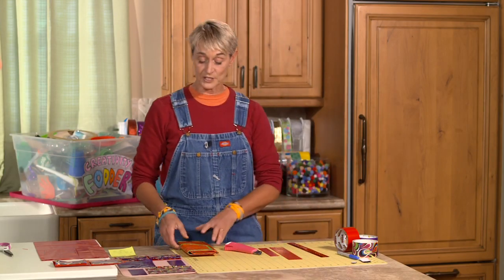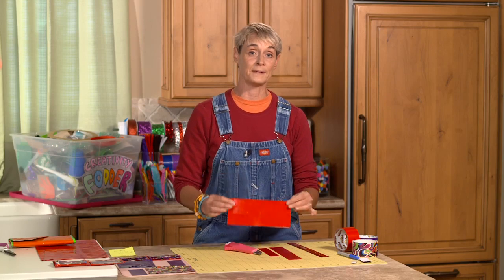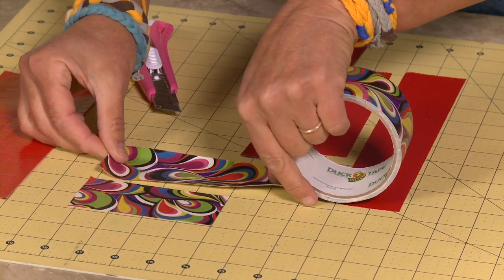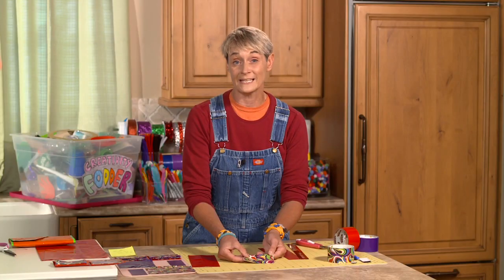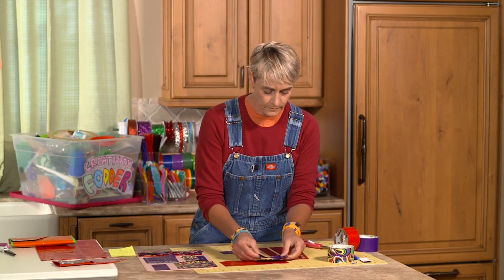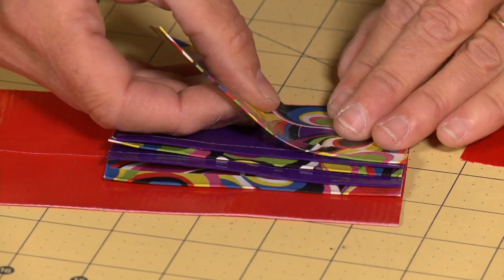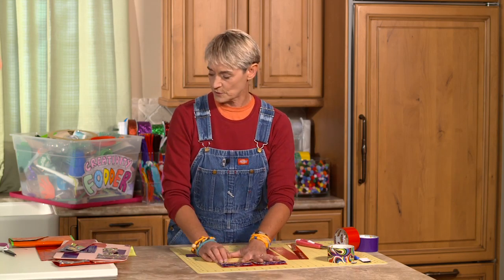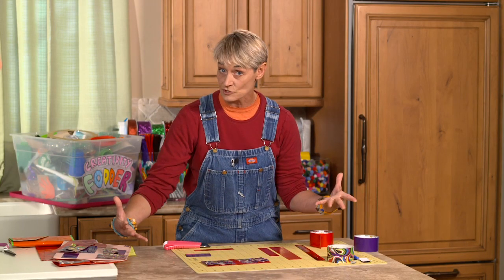How to Make a Duct Tape Cell Phone Clutch Purse - Part 2 | Sophie's World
Here is part 2 of crafting expert Sophie Maletsky's stylish cell phone clutch purse.

Materials you might need:
Duct tape
X-Acto Knife
Work Surface